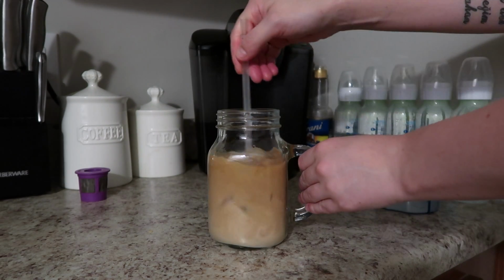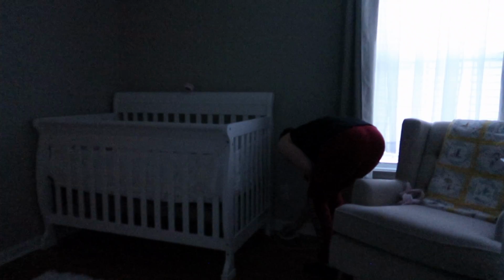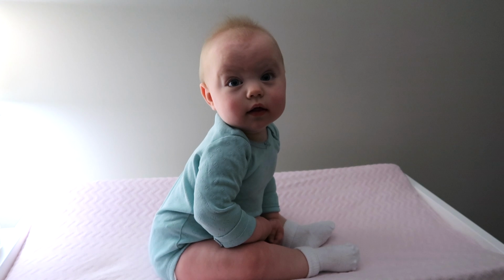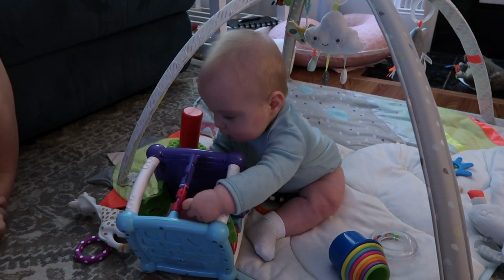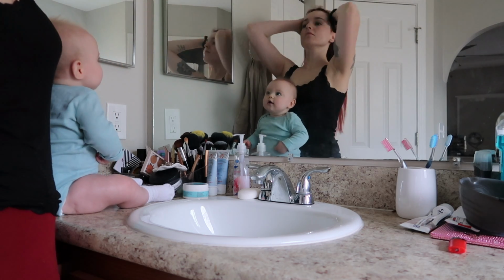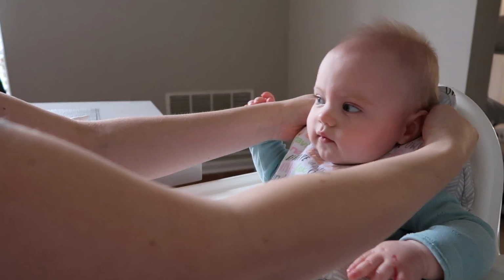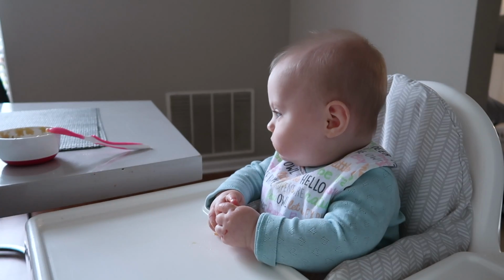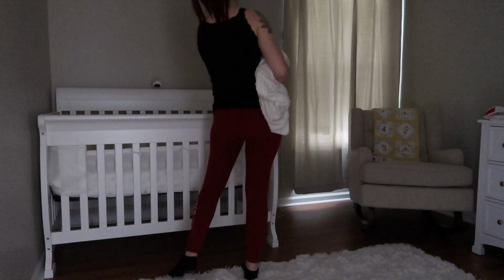MORNING ROUTINE WITH A 6 MONTH OLD BABY!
Goodmorning! This is my morning routine as a stay at home mum with a six month old baby!

LINKS: (Paid Links)

Ava's Dr Browns Bottles

Formula Dispenser

Baby Play Mat

Vtech Cube

Jolly Jumper

CAMERA USED:
Canon G7X mark ll

EDITING PROGRAM:
iMovie